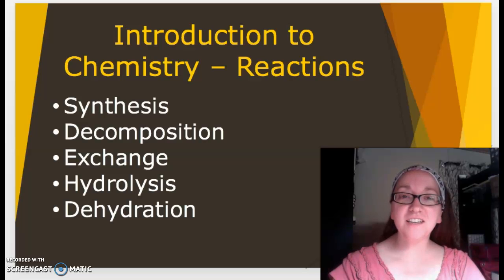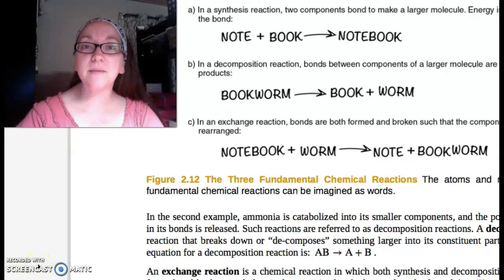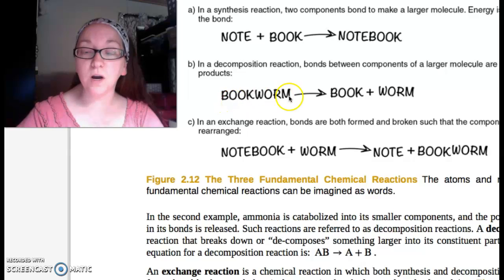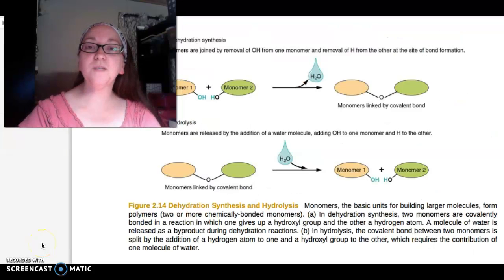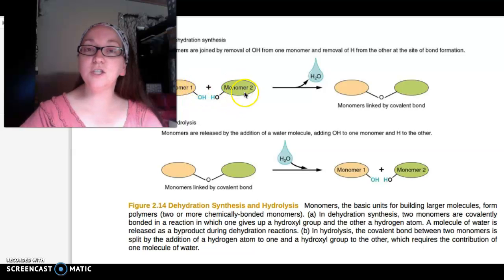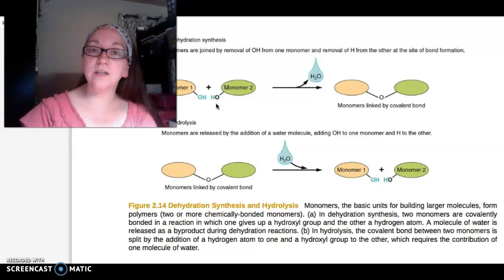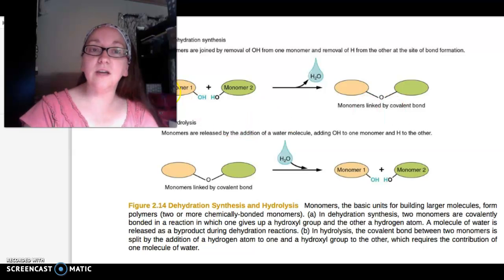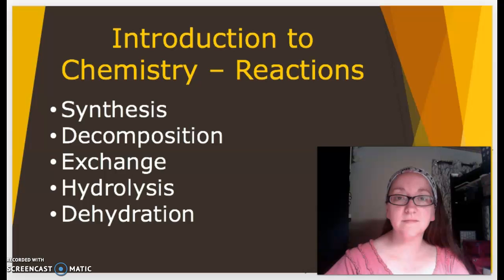Intro to Chemistry - Reactions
This video explains five basic types of chemical reactions - synthesis, decomposition, exchange, hydrolysis, and dehydration.